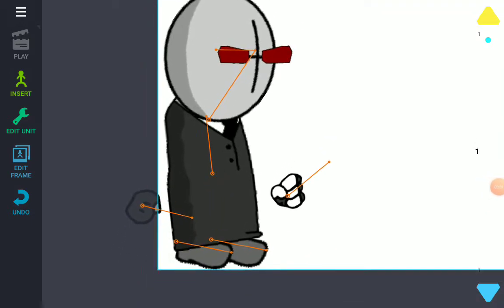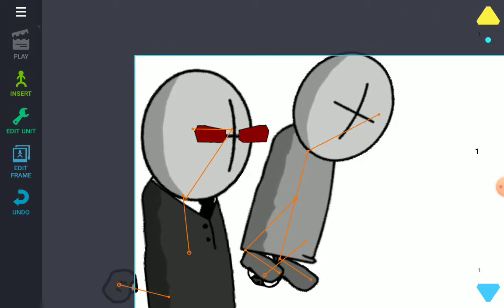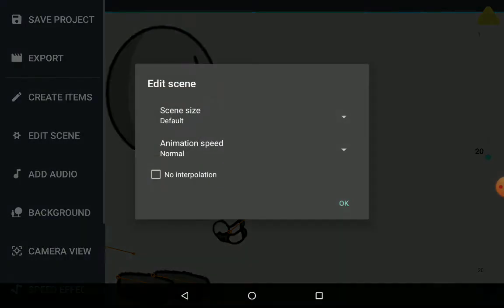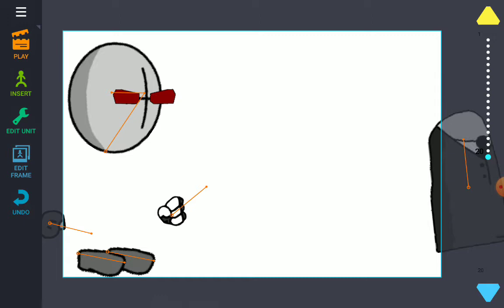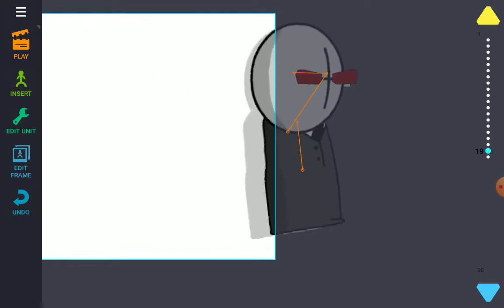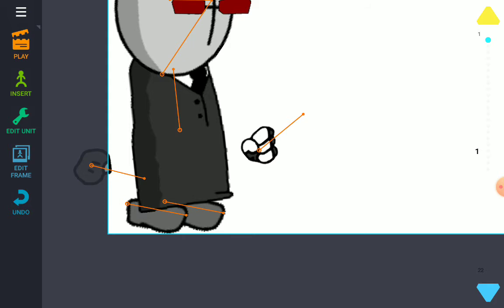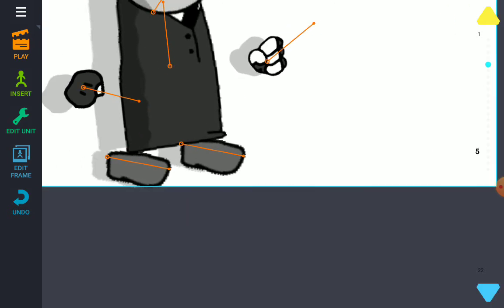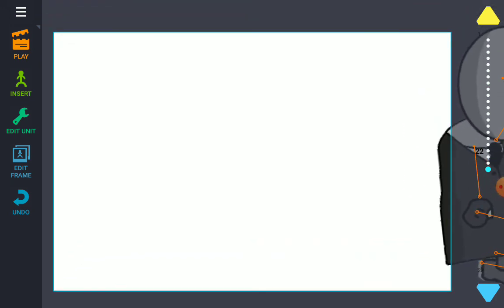Voice Reveal + Body movement tutorial